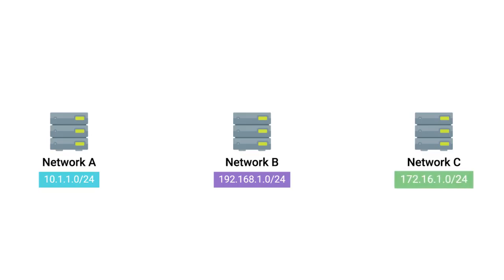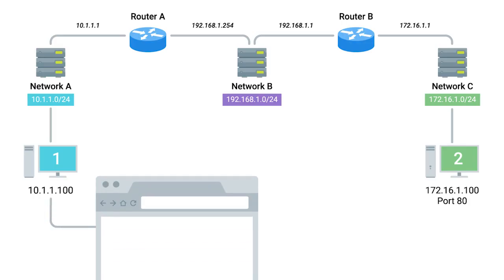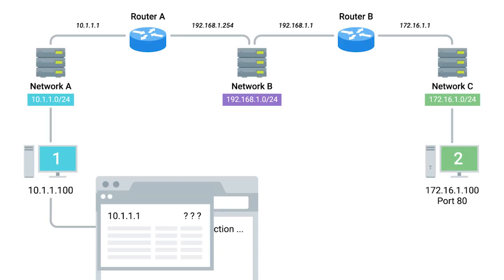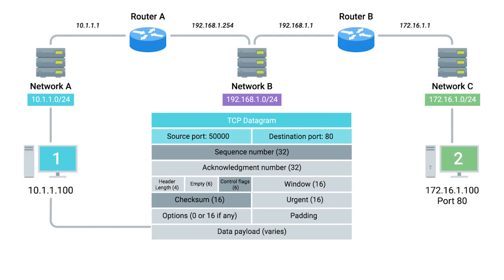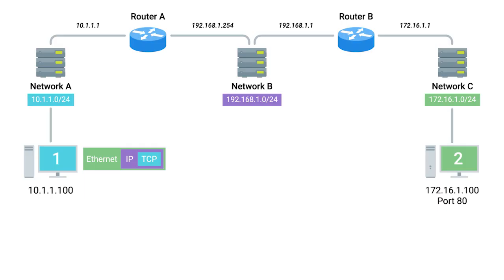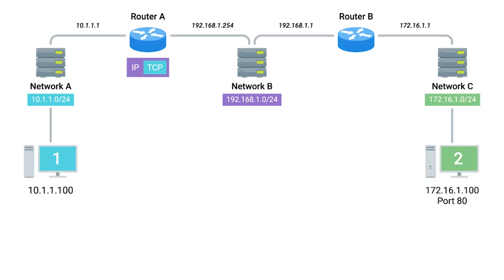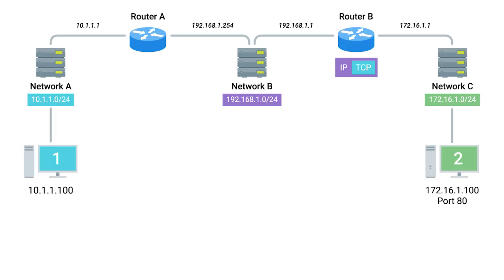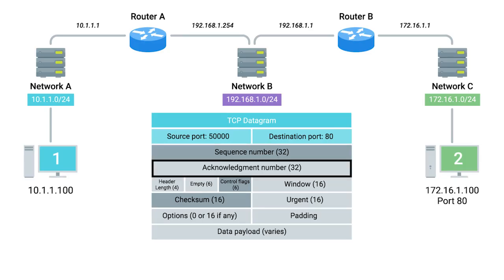How the Internet Actually Sends Your Data (Step-by-Step)